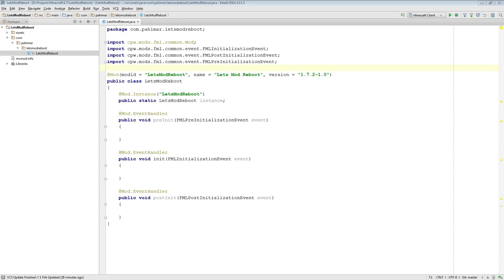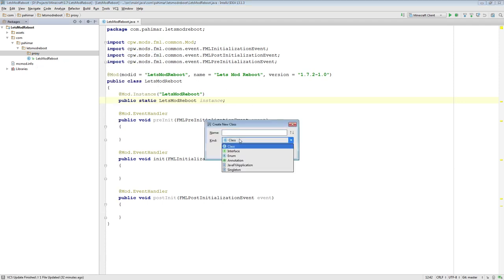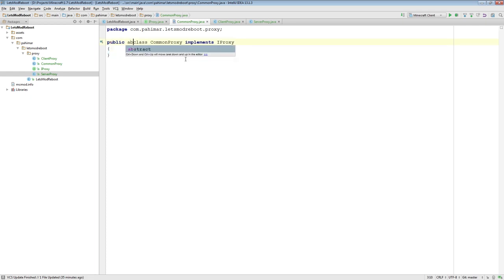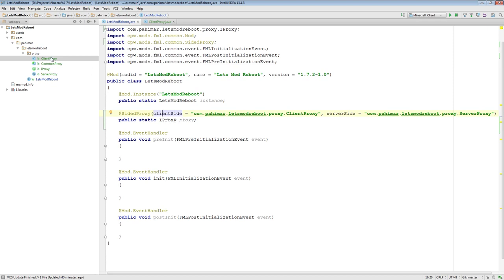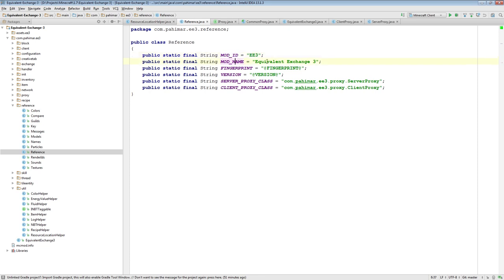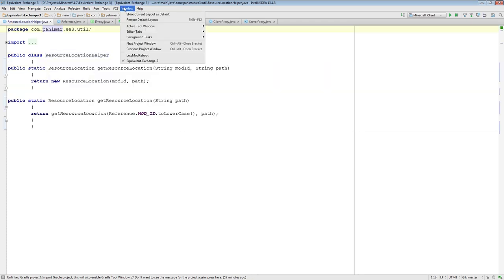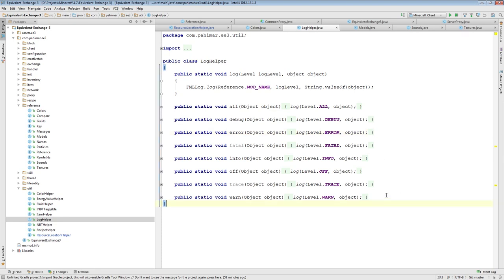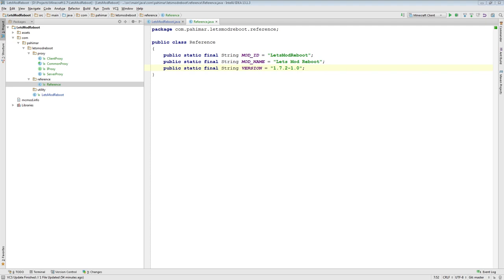Let's Mod Reboot - Episode 5 - Proxies, Reference & Utility Classes